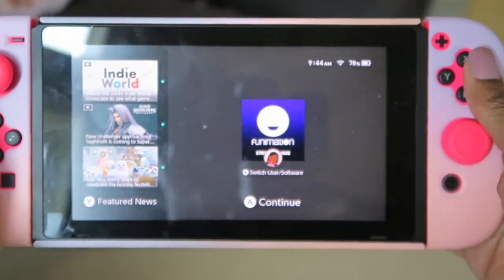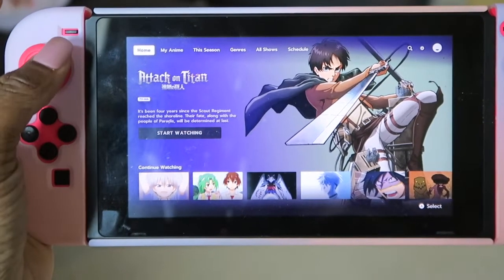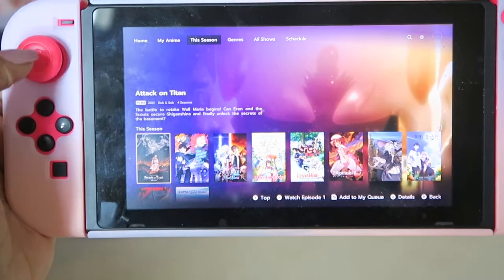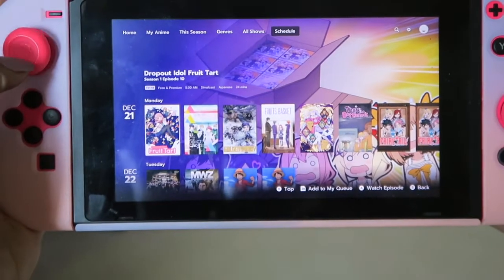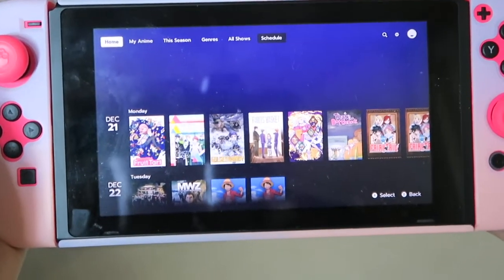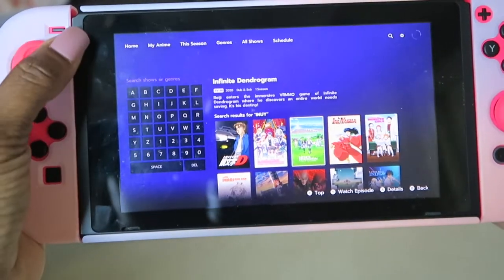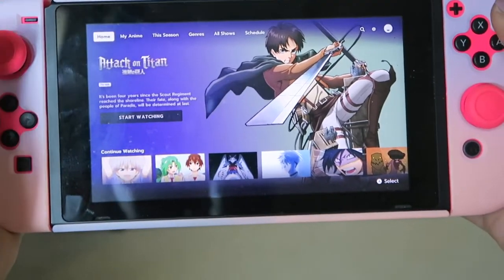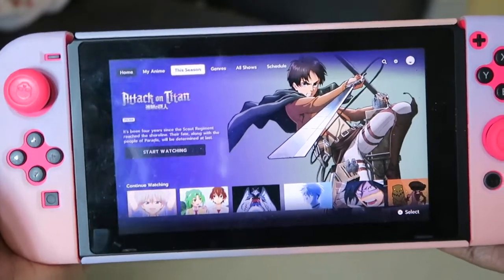Exploring The Funimation App On Nintendo Switch!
So since the Funimation app is now out on Nintendo Switch so I decided to do an updated video looking more into the app and what it entails. Also comment any suggestions you have for future videos.

*SOCIAL MEDIA HANDLES/LINKS*